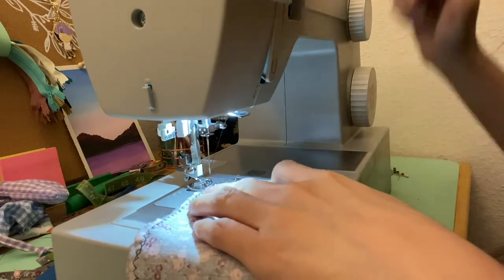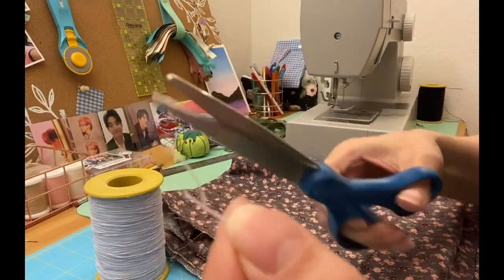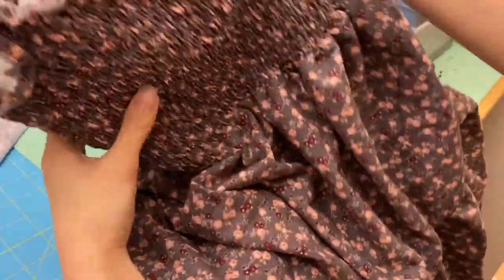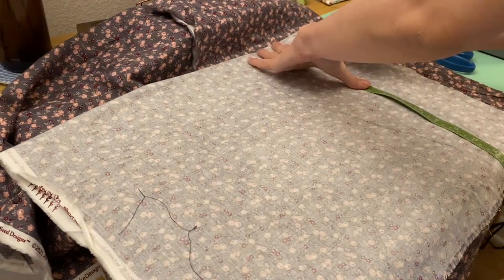Sewing My First Dress! ~ Creating a Shirred Dress with Tiered Skirt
Hello sunnies! I'm so excited to share with you my first experience in creating a dress. It was quite challenging and took around 8 hours of sewing but definitely something I enjoyed making especially when I saw the finished product!

Should I create more clothes, I wonder. :D We will see! haha.

Thank you and I hope you enjoy being with me for this one day in my simple life.